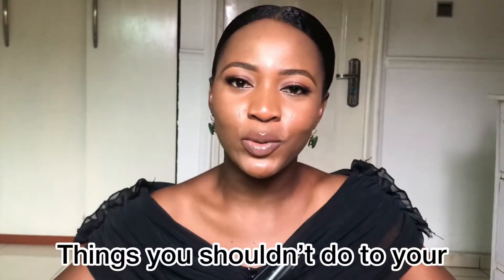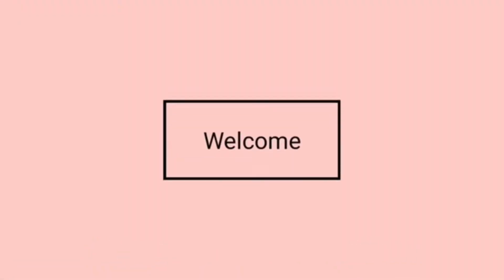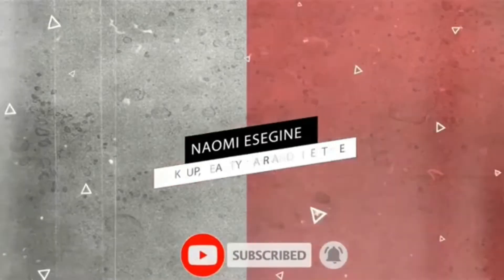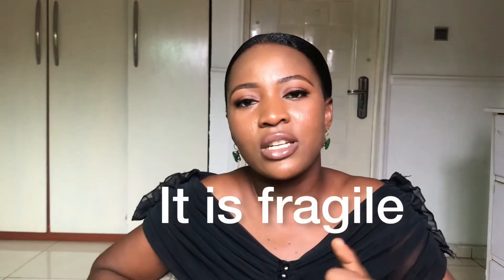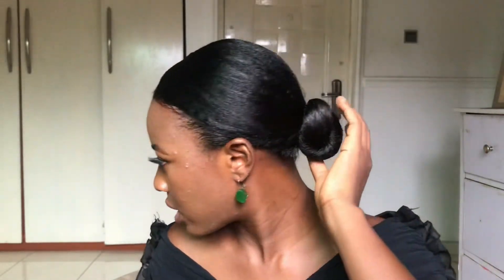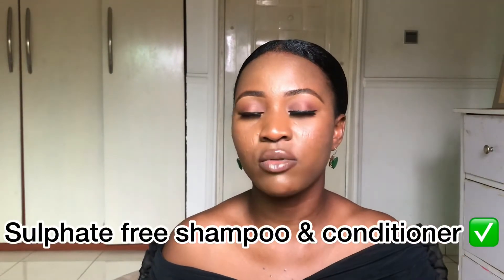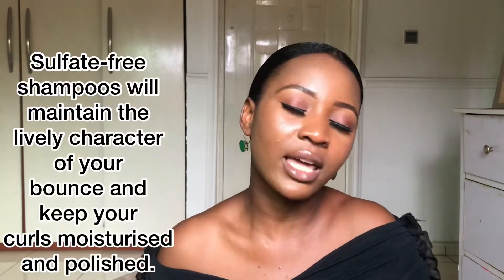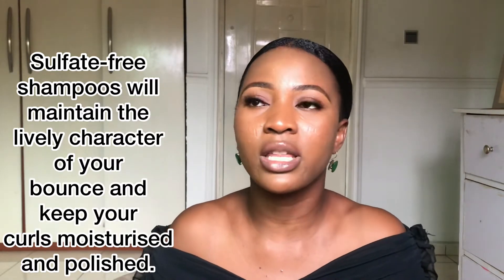RELAXED HAIR ROUTINE | WHAT YOU SHOULDN’T DO AFTER GETTING A RELAXER| RELAXED HAIR MISTAKES TO AVOID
RELAXED HAIR ROUTINE | WHAT YOU SHOULDN’T DO AFTER GETTING A RELAXER| RELAXED HAIR MISTAKES TO AVOID IN 2022

Hello my loves ! Welcome back to the channel. Today’ videos I shared my top tips on the things you shouldn’t be doing to your hair after getting a relaxer touch up.

Relaxer touch up after 5months post relaxer

A Week In My Hair Journey

Affordable kit relaxer review/ unboxing